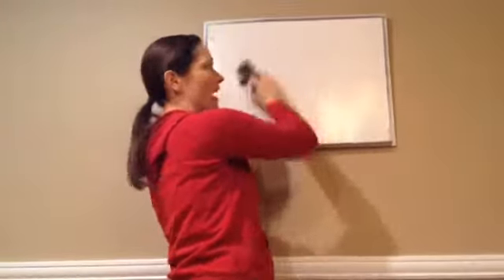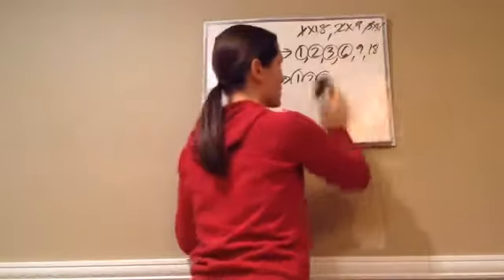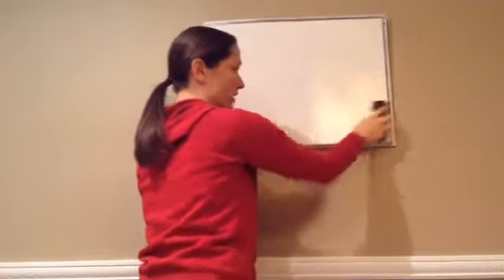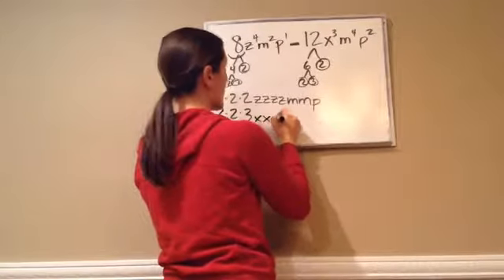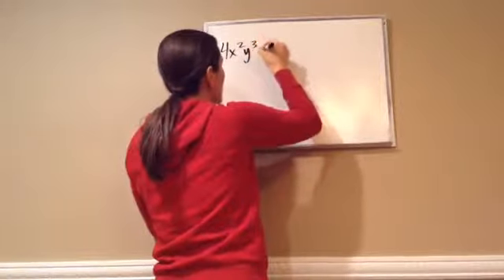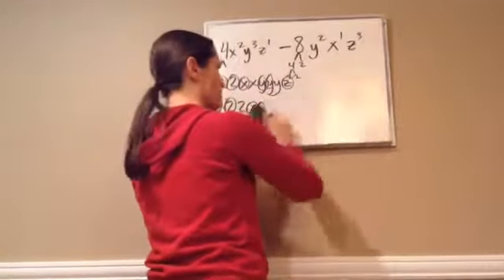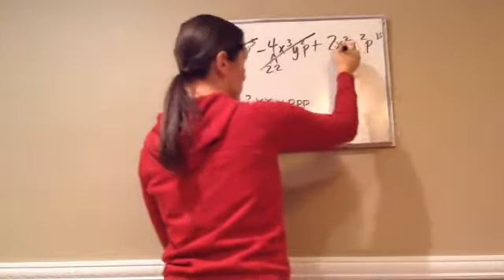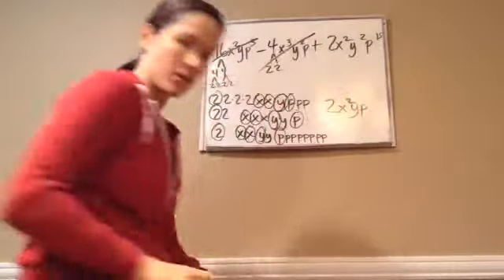Saxon Math Algebra 1 - Lesson 34 - Greatest Common Factor